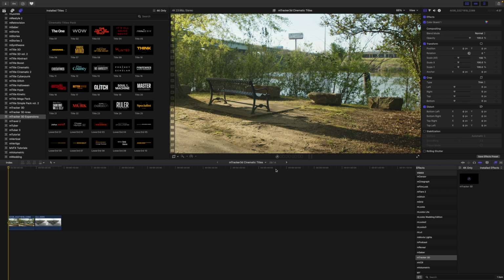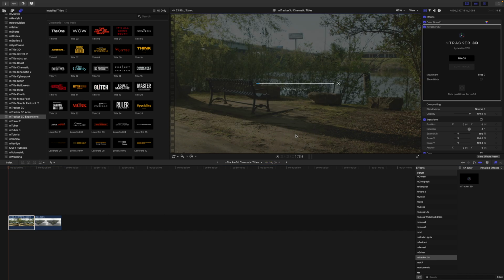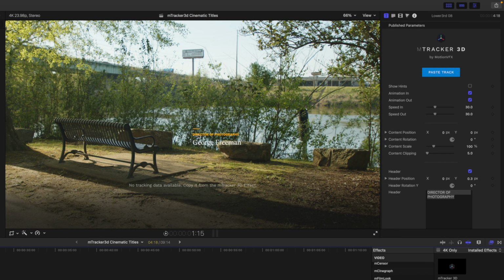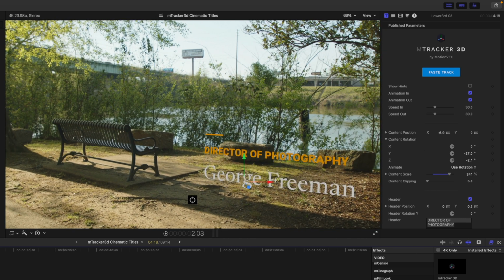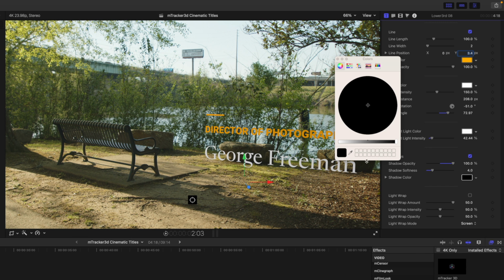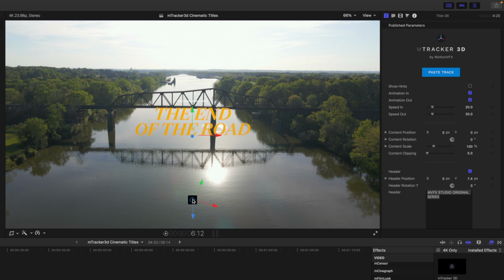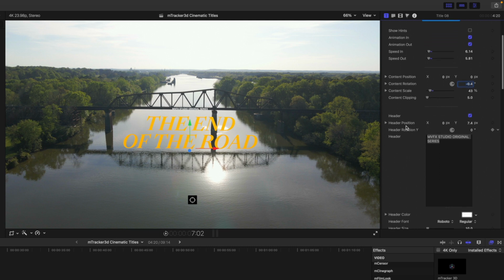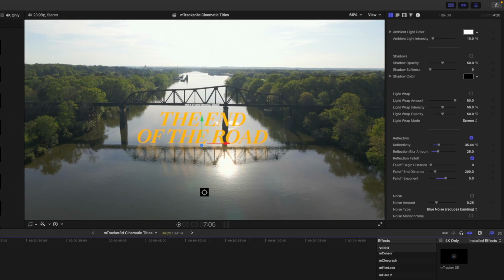mTracker3D Cinematic Titles Tutorial — Create Hollywood-worthy openers — MotionVFX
Join George Edmondson and see how to spice up your compositions with trackable cinema-inspired titles for mTracker 3D! See where to find them in FCP, take a quick reminder of the workings and possibilities of mTracker 3D, learn how to apply the typography presets to your shots, and customize them for that incredible effect of mixing them flawlessly into reality!

00:00 - Intro
00:46 - Location in Final Cut Pro and Overview
01:54 - Tracking footage using mTracker 3D
03:04 - Applying lower3rd preset to the footage
04:24 - Customization
07:53 - Applying and customizing title preset